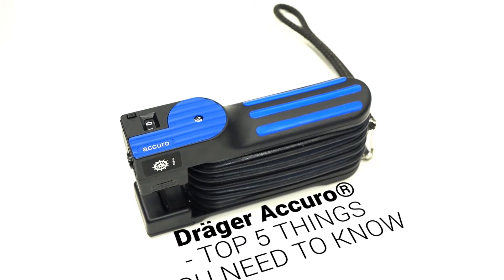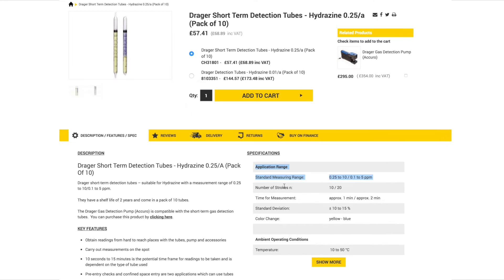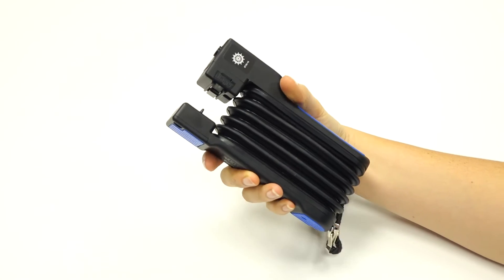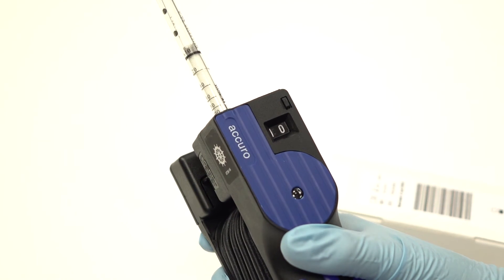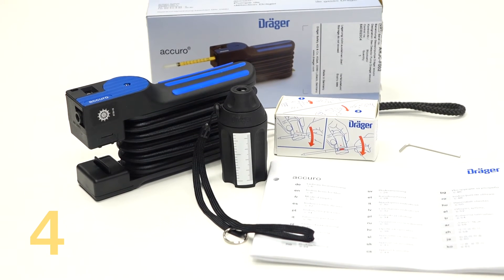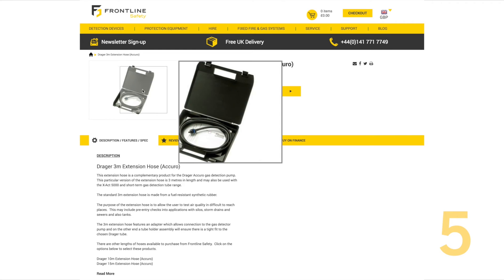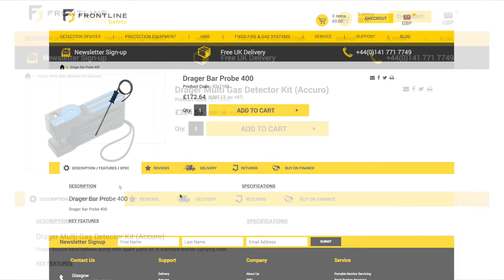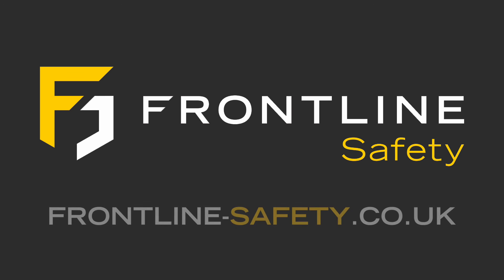Drager Accuro Gas Detection Pump – Top 5 Things You Need to Know